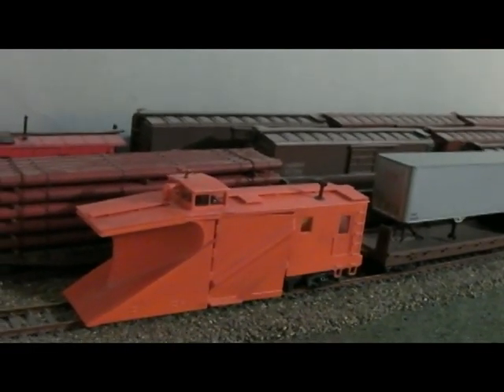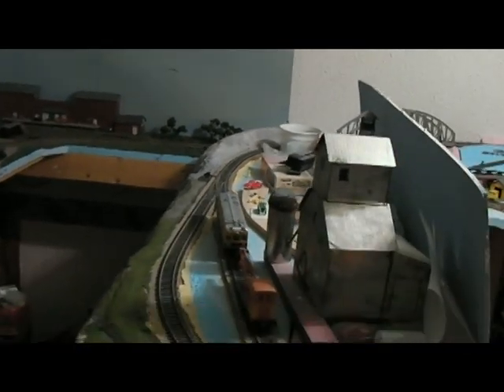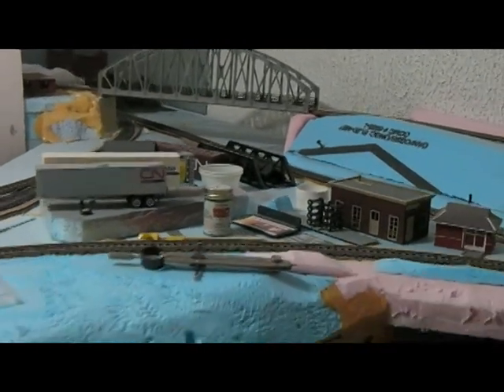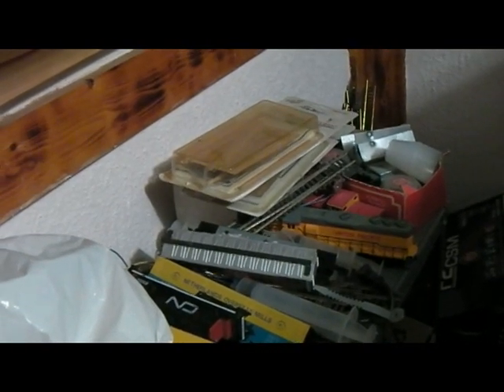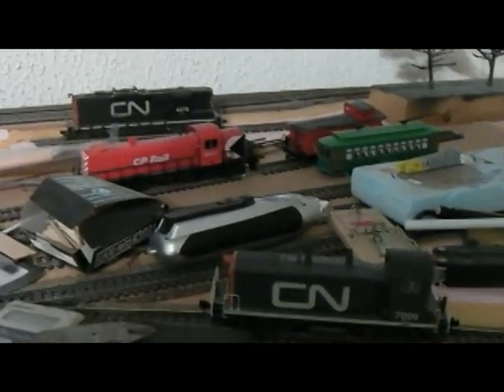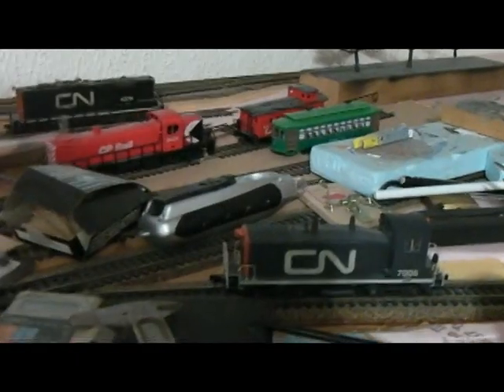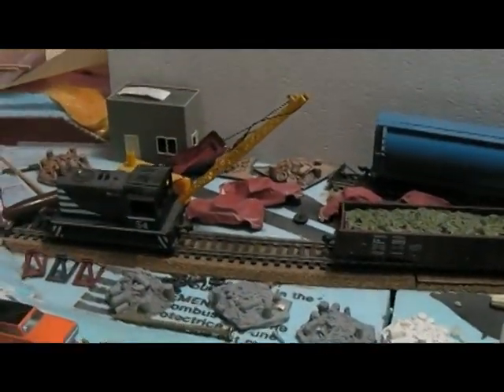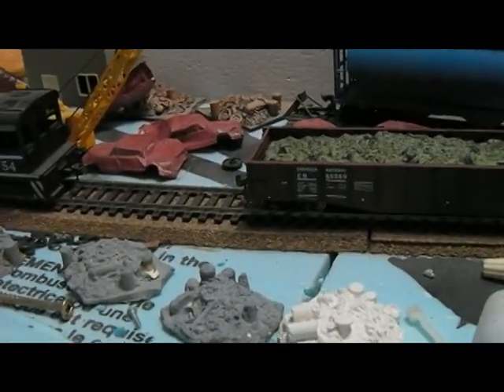back to the basement?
A quick tour of my long dormant layout.

Maybe showing it to someone will motivate me to knock the dust off it and get back to work after all these long years.

maybe...